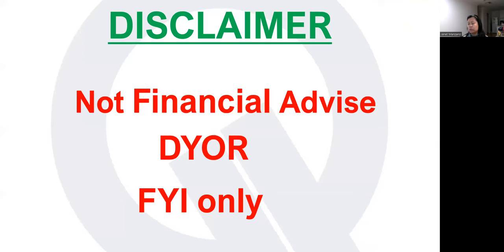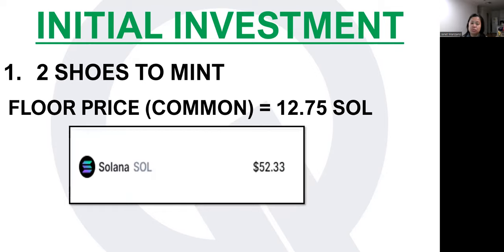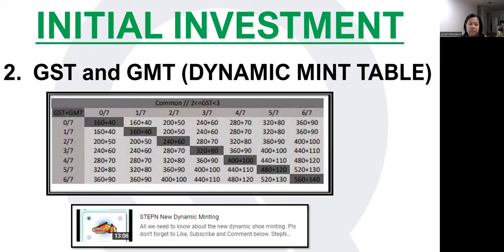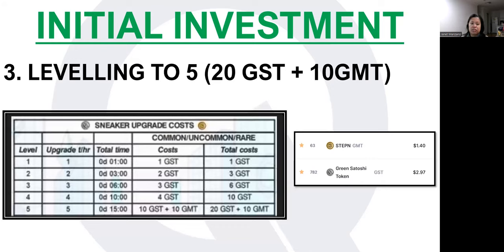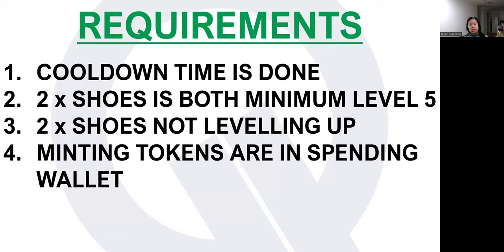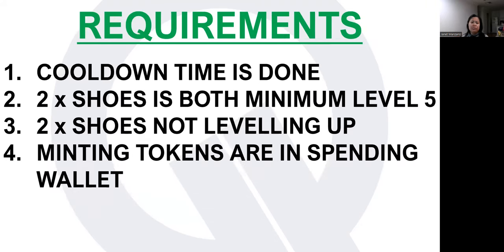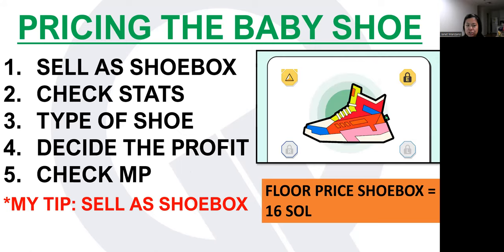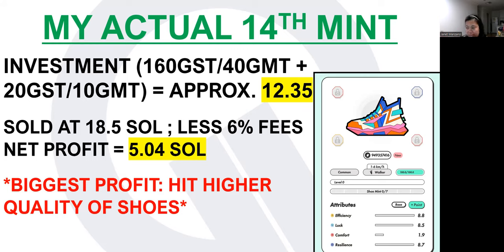How Much Can You Earn in Minting STEPN Shoes ???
Check if you can also do this strategy of mint flip. All you need to know.